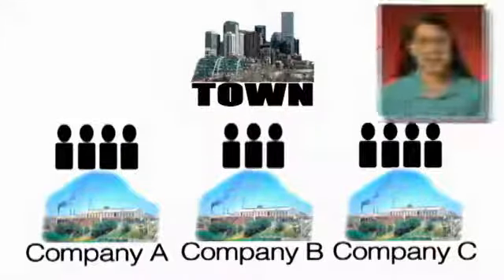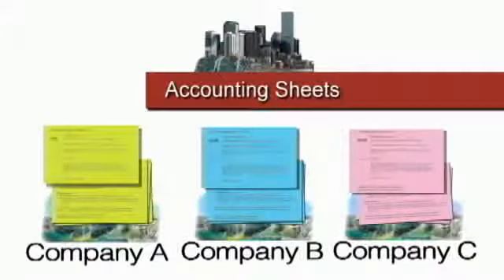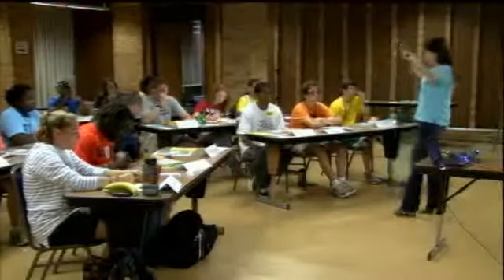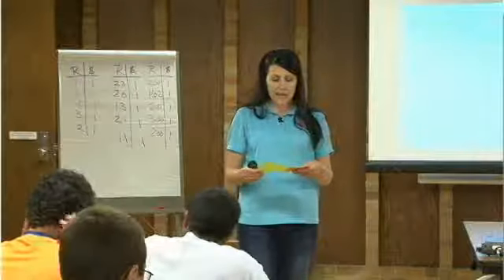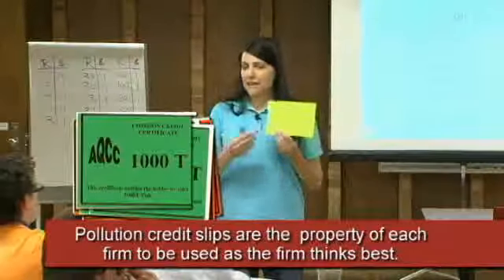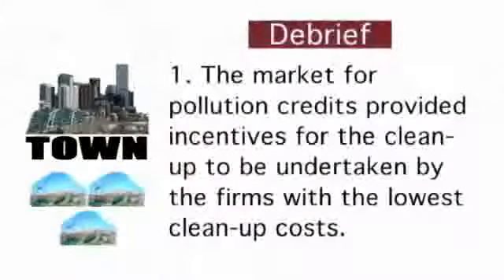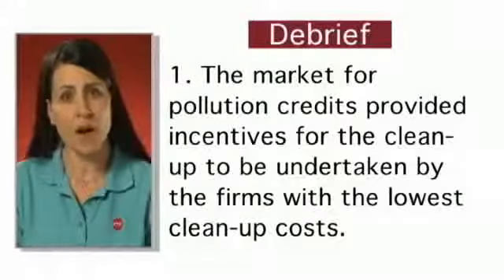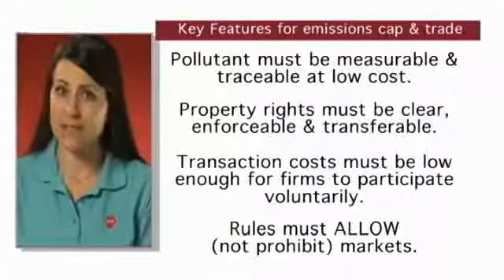A Pollution Solution